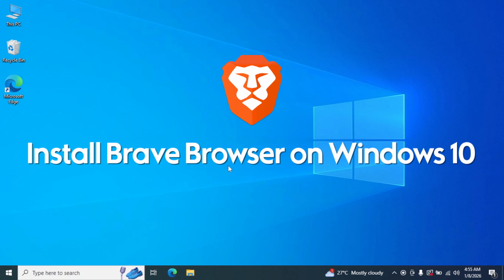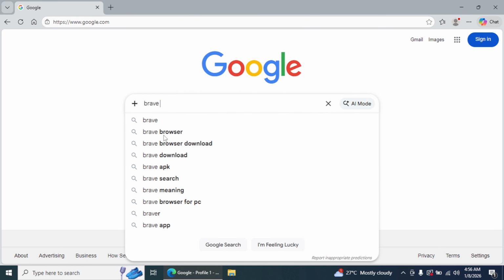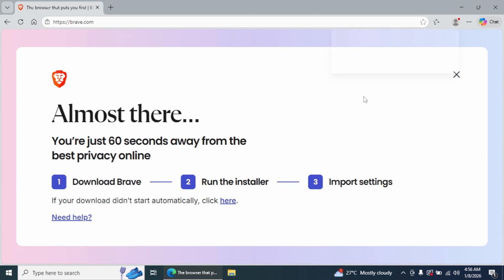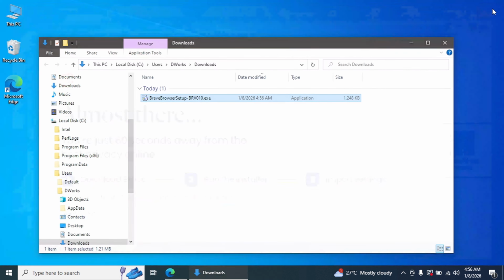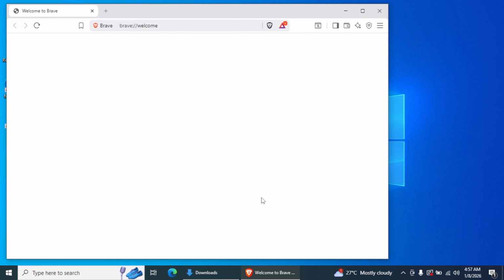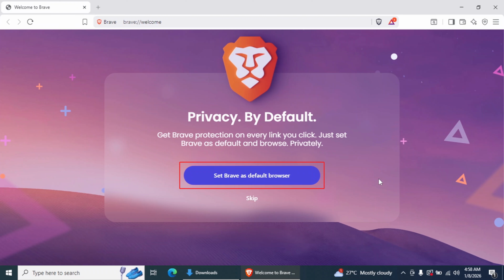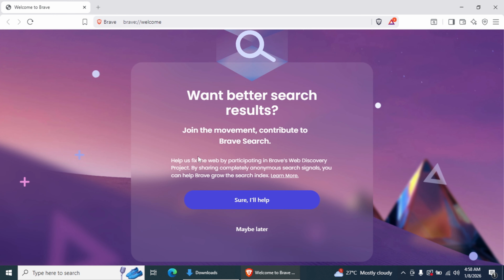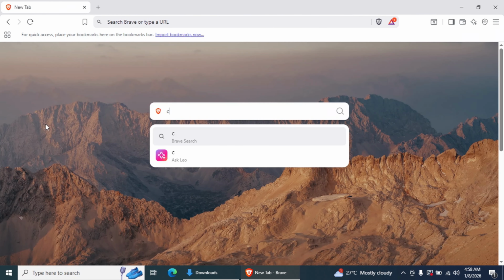How to Install Brave Browser on Windows 10 | Fast & Secure Browser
Learn how to install Brave Browser on Windows 10 with this step-by-step tutorial. In this video, I’ll show you how to download and install Brave Browser on Windows 10 PC quickly and safely using the official method. Brave is a fast, secure, and privacy-focused browser that blocks ads and trackers by default, making your browsing experience smoother and safer.

Whether you’re a beginner or switching from Chrome or Edge, this Brave Browser installation guide for Windows 10 will help you get started in minutes. You’ll learn how to download Brave Browser for Windows 10, complete the installation properly, and set it up for the best performance and security.

📌 In this video, you’ll learn:
- How to download Brave Browser on Windows 10
- How to install Brave Browser step by step
- Brave Browser setup tips for beginners

If you’re looking for a fast, secure browser for Windows 10, Brave is one of the best choices in 2026. Watch till the end to make sure you install it correctly!